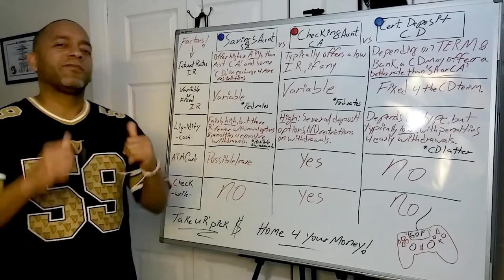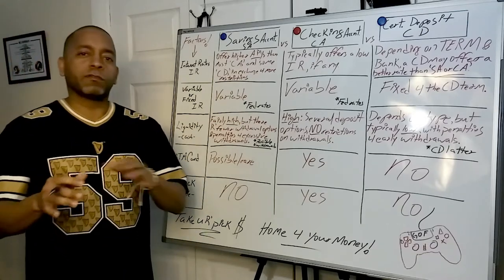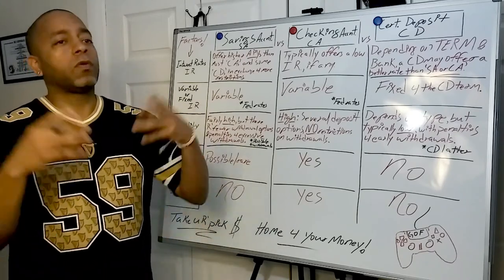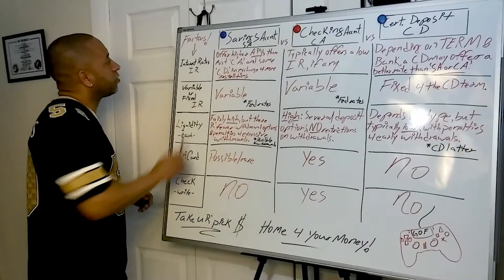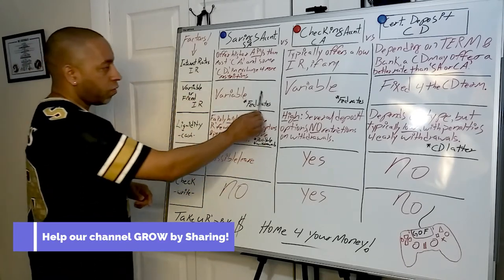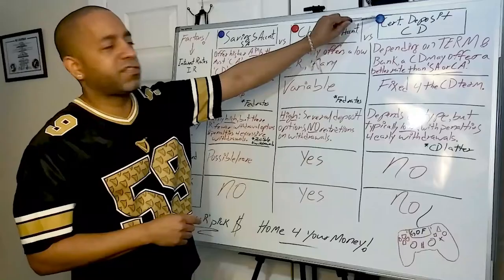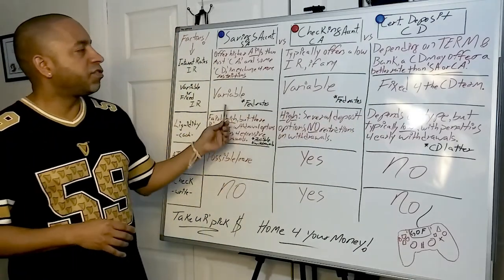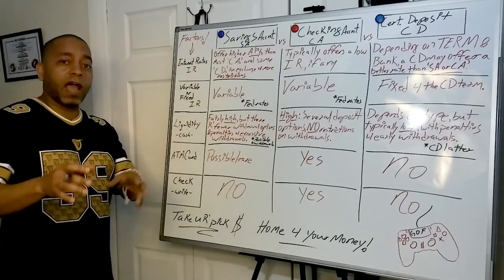Top Deposit Accounts for beginners. Explained! Saving goals.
💎Now or never! In this video, I'll be sharing awesome details regarding the 'Deposit Accounts'. We will be comparing; Savings Accounts, Checking Accounts & Certificate of Deposits. This will help you make a better decision regarding where & how to keep your money safe and working for you. Enjoy!!

📊 Get your 💰 Money Right!
Invest Commision 📒 Free! 💸

In English & Enpañol!

📲Say what sup on Social!

Wall strips
Gaming Chair
LED Strip Lights
Lapel Microphone;
Dragon Touch Max10
Multimedia Monitors
Floating Cube shelves
Camera & Phone Tripod
Ligthdow White Balance
Leather Stand Tablet Cover
EXPO Dry Erase Markers
Canon PowerShot ELPH 360
Clowod Ink MG/PG Series
Wood Universal TV Stand
Home Carson TV Stand

Music from Canva: Free Media License Agreement
You can use this music track for personal and commercial use without attribution, subject to the license terms.
Title: Cruzin Down
Genre: Old school HipHop

This content is for education and entertainment purposes only. Game of Finance TV/Petel does not provide personal finance, tax or investment advice. The information is being presented without consideration of the investment objectives, risk tolerance, or financial circumstances and might not be suitable for all investors. Past performance is not indicative of future results. All investing involves risk, time & discipline, including the possibility of losing capital & principal funds. Please practice due diligence!
Game of Finance TV is a participant in the Amazon Services LLC Associates Program, an affiliate advertising program designed to provide a means for sites to earn advertising fees by advertising and linking Thank you for your time & consideration!